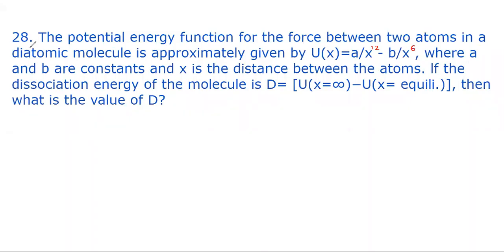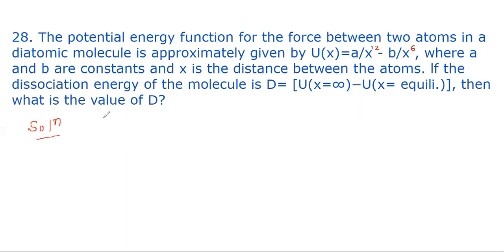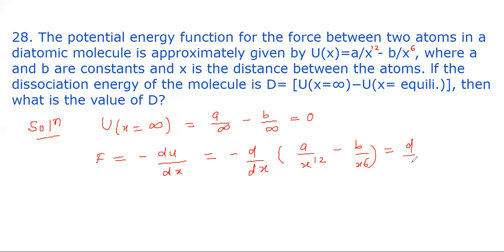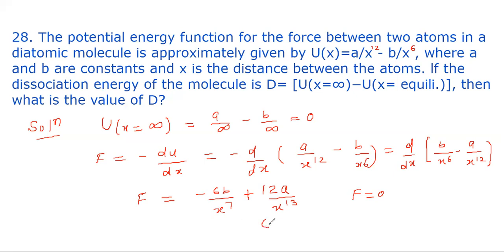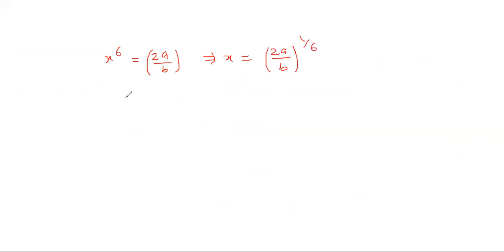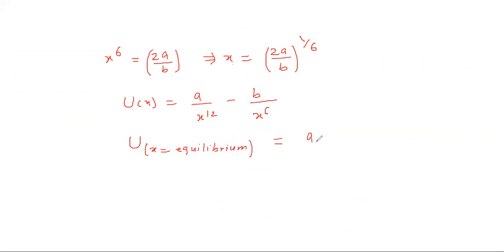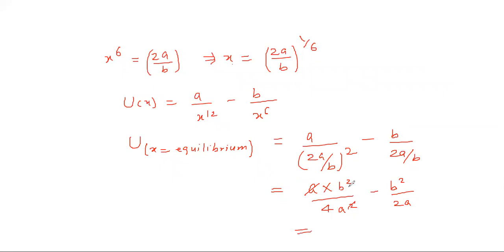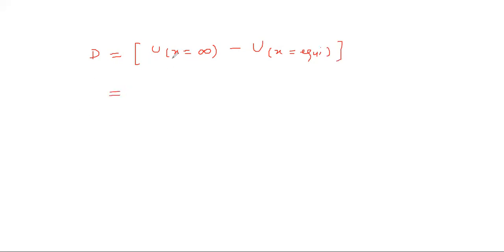IIT-JEE Series Question -28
Force is negative derivative of potential energy.